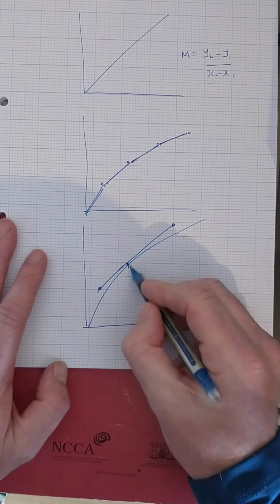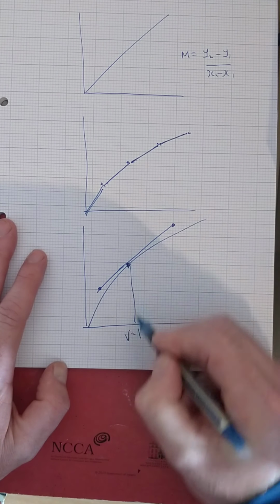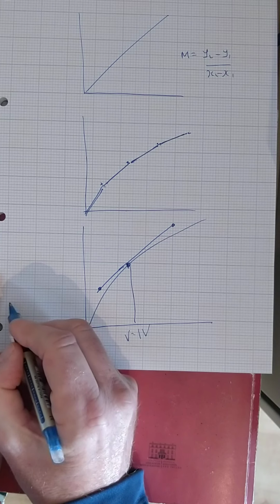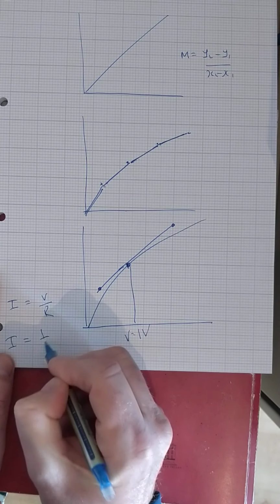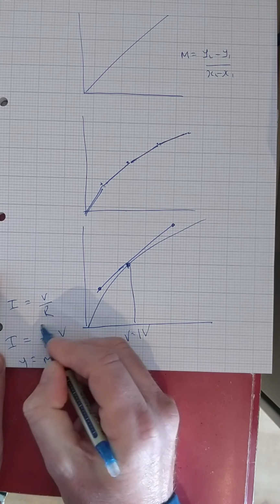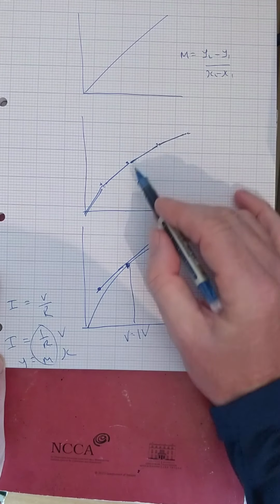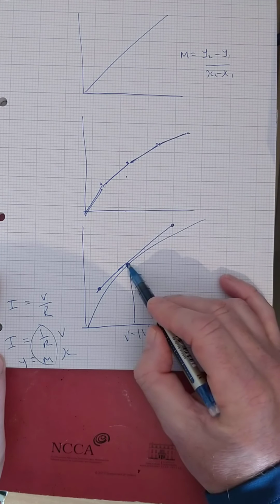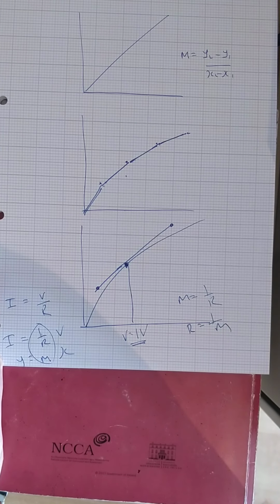Slope of tangent